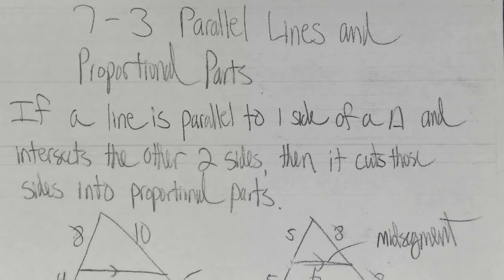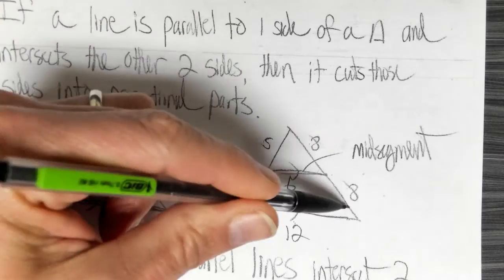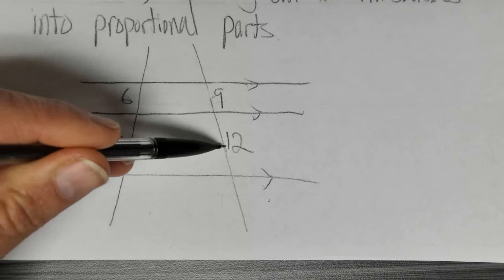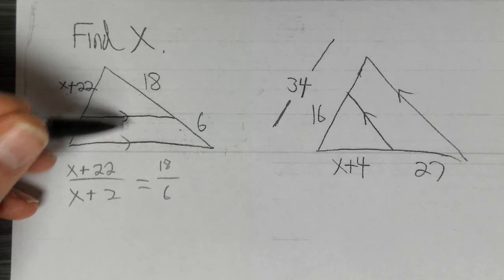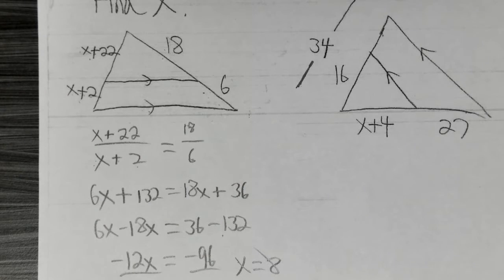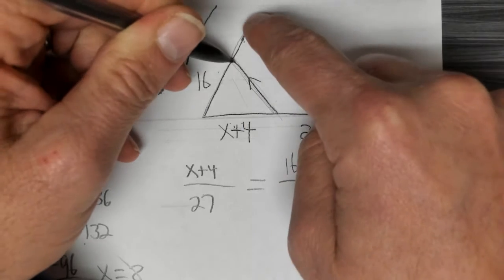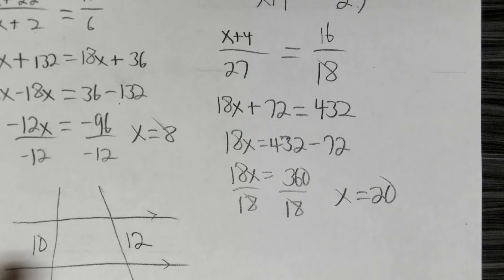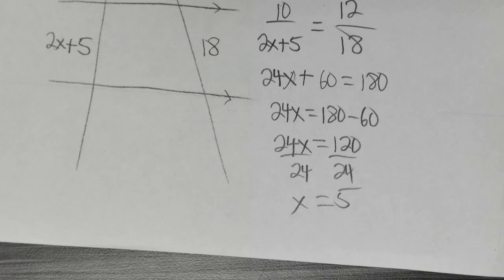Lesson 7-3 Geo